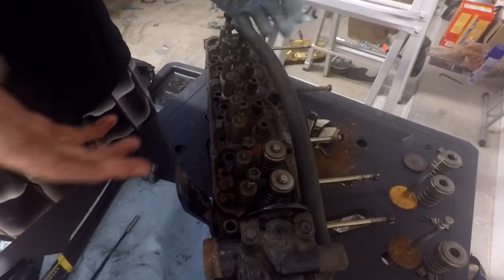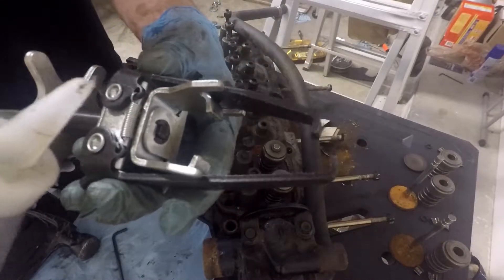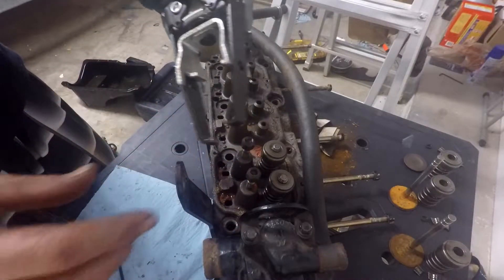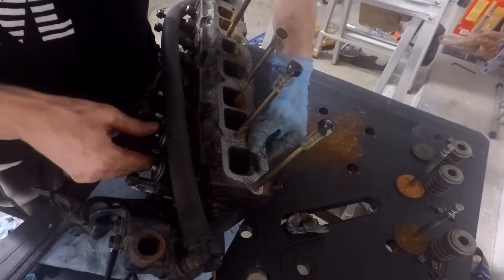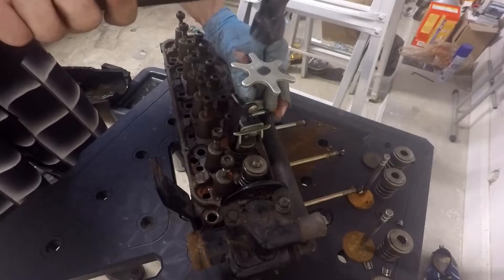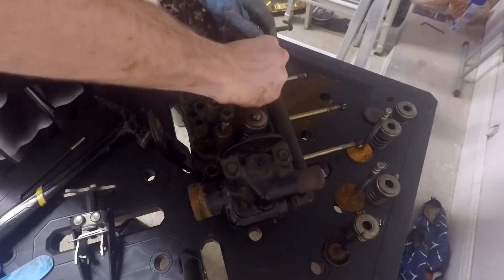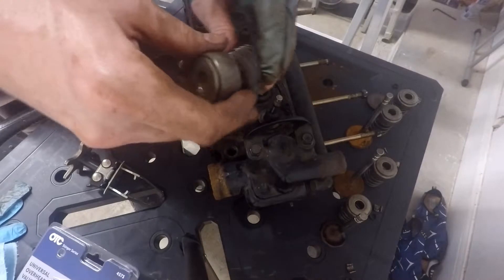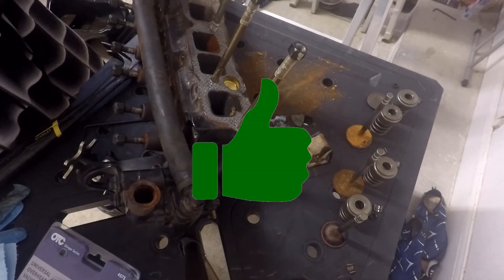Engine Head Valve Removal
How to remove the valves from an engine head

Engine: Mercruiser 3.0 130HP (GM 181)
Boat: 1998 Bayliner Capri 1850 LS